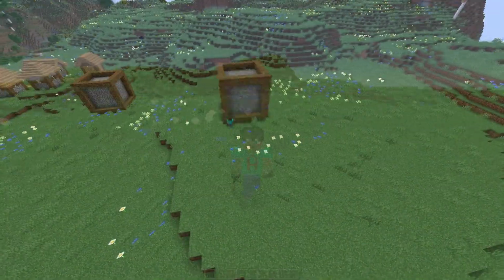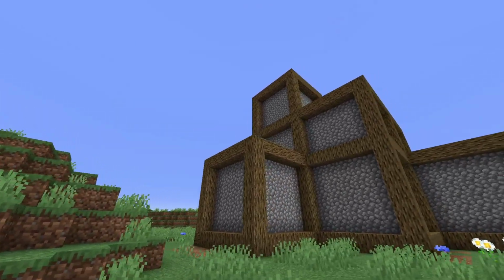Building a House in Minecraft: A Simple Guide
I will show you how to build a house in Minecraft 1.18 by just using 7x7x7 cubes. This simple process can make your Minecraft House ping!

In today's episode of Minecraft Build Tutorials, with Avomance, I am showing you how to build s house in Minecraft using some very easy steps.

I am going to do this via a challenge! I gave myself a dull 7x7x7 box of oak and cobble. If I placed them next to each other and on top of each other, could I change it from something very dull to something that looked great!

This is NOT a Minecraft House Tutorial per se - however, you can watch the Minecraft Timelapse to see some Minecraft Tips and Tricks to improve your Minecraft Building skills.
I use very easy Minecraft Build techniques to turn a wooden box into a mansion.

Follow it every step of the way from bland squares to a great Minecraft house with a gorgeous exterior!

Not Minecraft, But Water Rises or Minecraft, But Lava Rises, or any other but challenge like that. This is not a speed run / speed runner of Minecraft against a killer / assassin and its not me and my good friends playing the NEW FUNNIEST MINECRAFT MOD EVER!!! POG CHAMP!!!
NOT With Hermitcraft and also Hermit Craft, that MrBeast does not play on!

Try now!

If you would like to join my AvoVerse Discord then you are very welcome